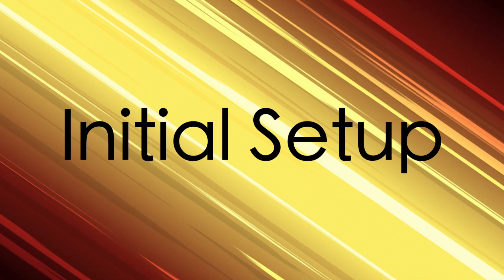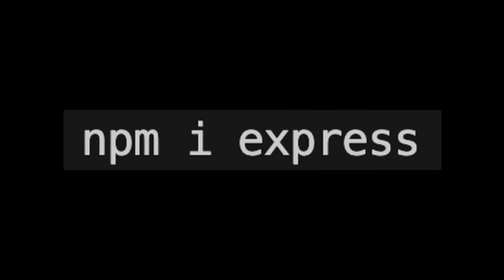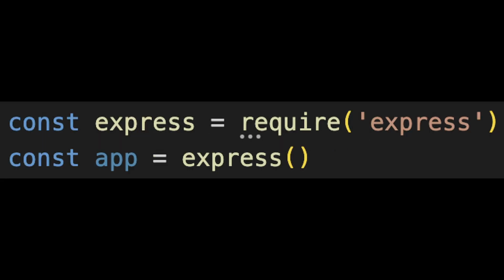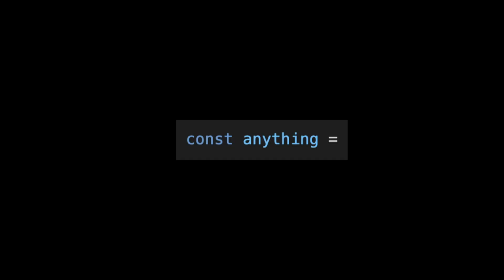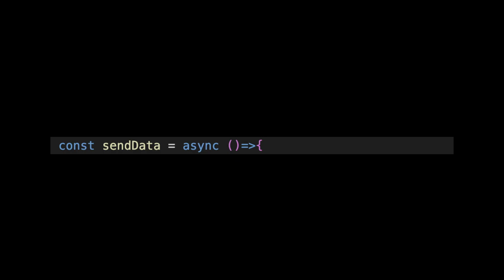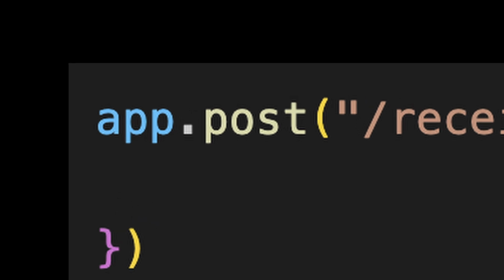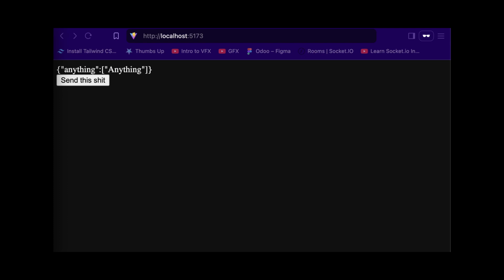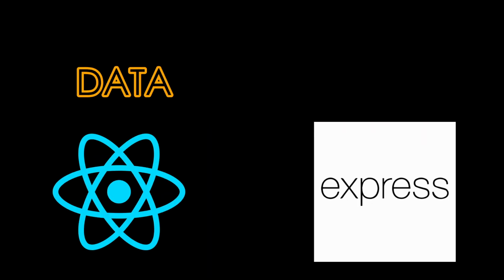1/2 - Connect ReactJS and ExpressJS/NodeJS in 4 minutes (React to express)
In this video, I’ll guide you through the process of setting up a ReactJS frontend and connecting it to an ExpressJS (NodeJS) backend for a full-stack project. Whether you’re a beginner or looking to solidify your skills, this step-by-step tutorial will help you integrate both technologies seamlessly.

Timestamps
0:00 Intro
0:30 Initial Setup
1:51 You clicked for this